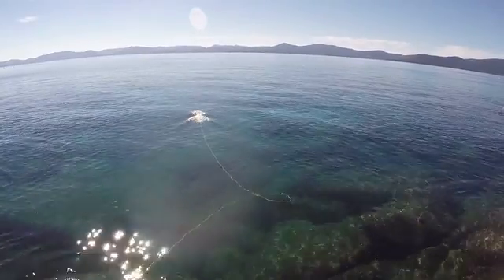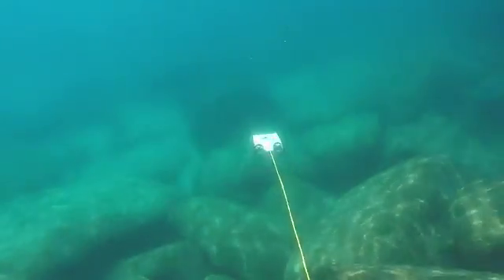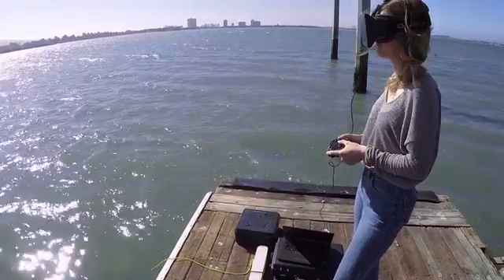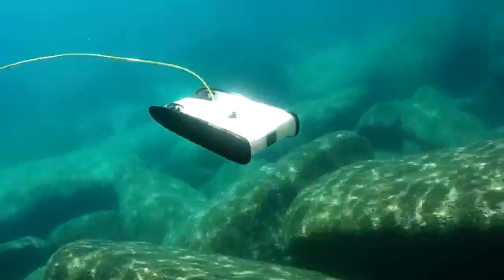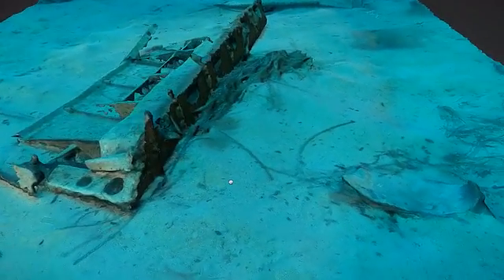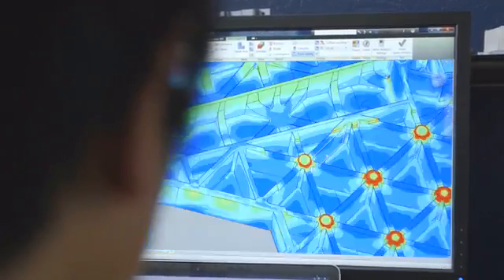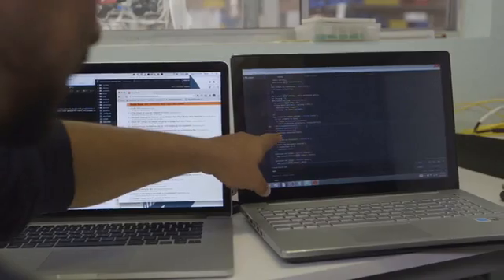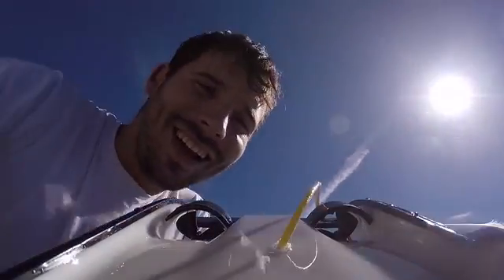OpenROV Trident - Underwater Drone - غواصه مائية مميزه مع كاميرا 2016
OpenROV Trident - An Underwater Drone for Everyone

غواصه مائية مميزه  مع كاميرا 2016